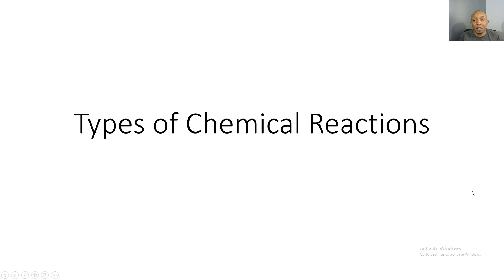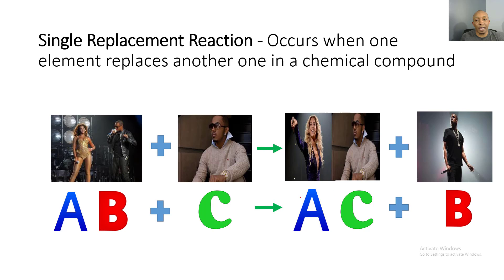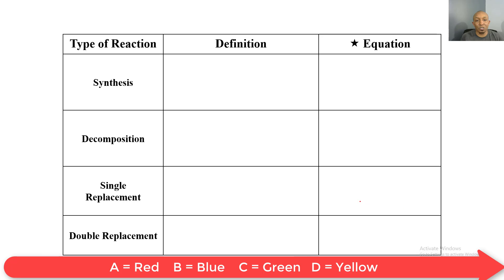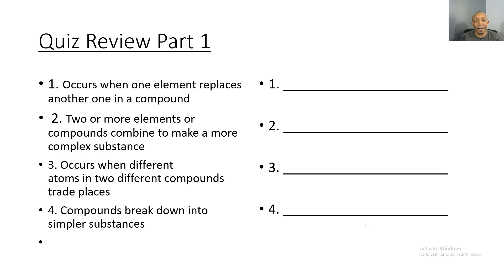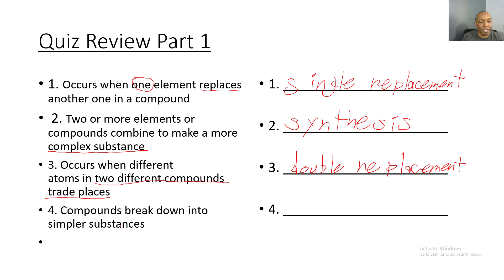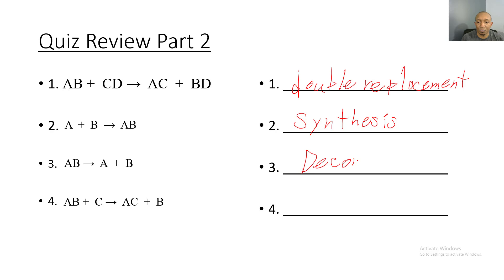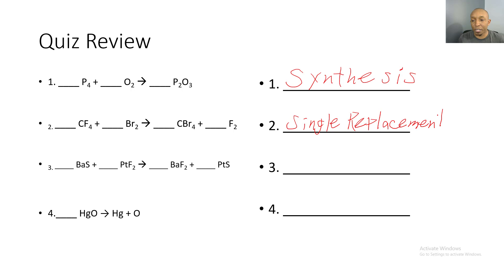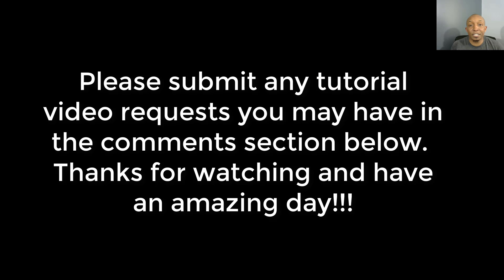Types of Chemical Reactions 101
This is a tutorial video over the four main types of chemical reactions which include synthesis, decomposition, single replacement, and double replacement.  There is also a 3 part quiz review to check for understanding and ensure that all learners grasp the concepts taught in the video.  Test your knowledge on types of chemical reactions by clicking the quiz link below, Good Luck!!!: